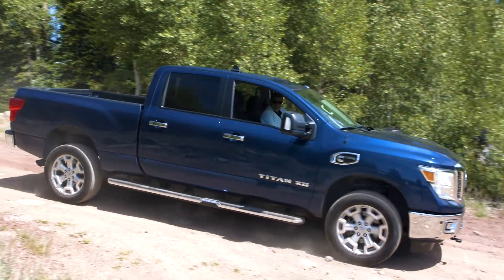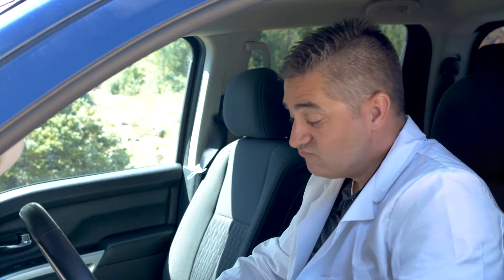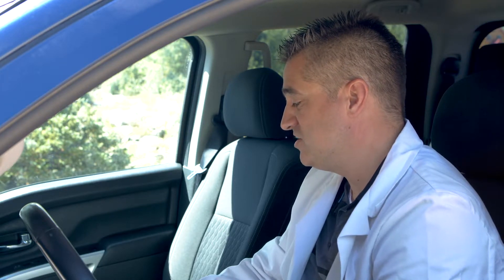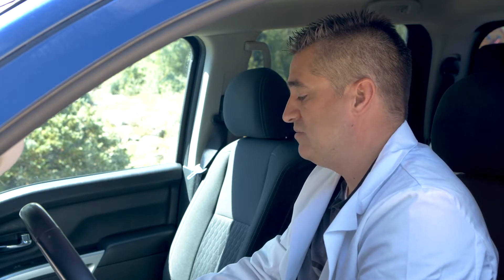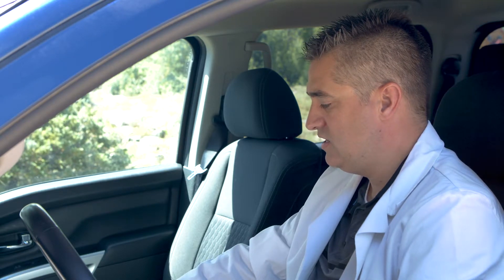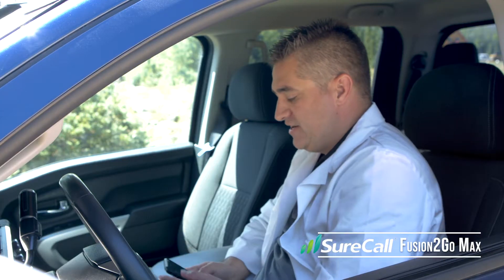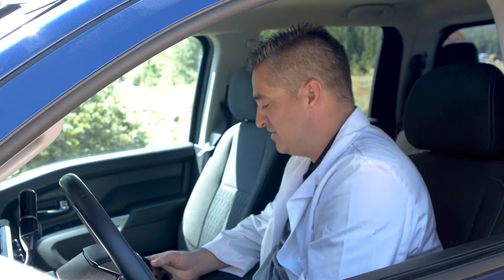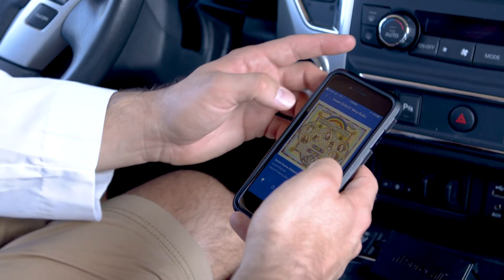SureCall Fusion2Go Max vs Competitor - Which Vehicle Booster Performs Best in the Mountains?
Which vehicle booster performs best in the mountains? We tested two top-performing cell signal boosters for car and truck in a remote mountain location. Both devices were installed according to the manufacturer’s directions, and we tested these back-to-back in identical conditions. SureCall's Fusion2Go Max was clearly the top performer with a faster streaming, steady data flow, strong uplink (signal coming to your phone from the tower) and strong downlink (signal going from your phone back to the tower).